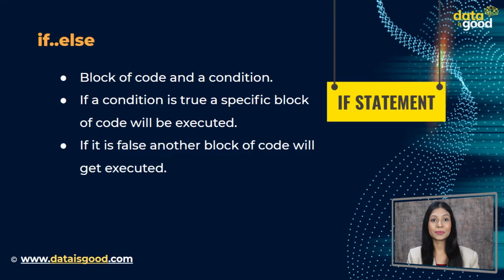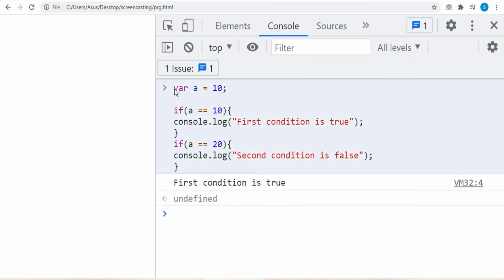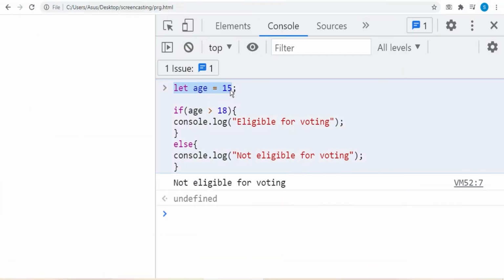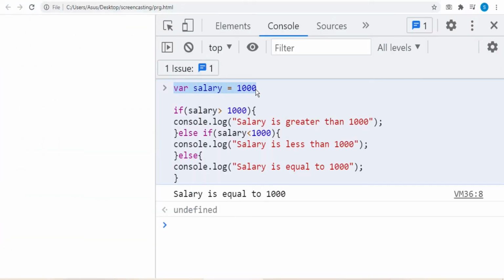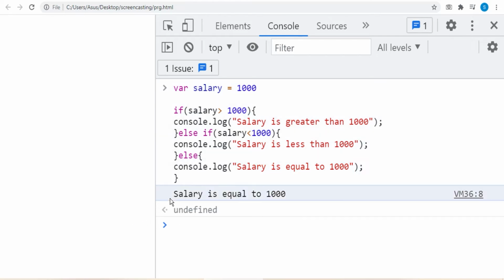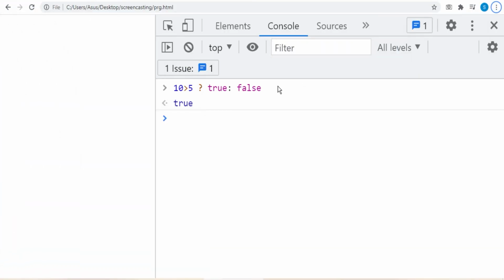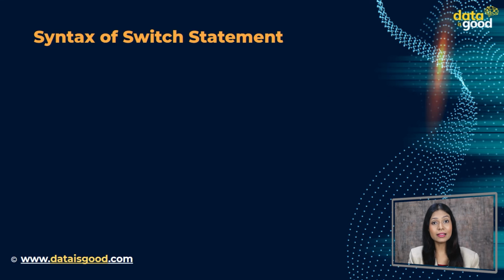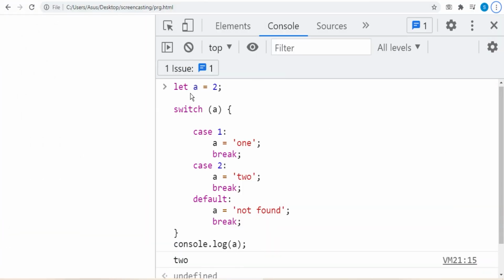20. if. Else, Switch Case | Javascript tutorial for beginners | Javascript full course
Conditional statements in JavaScript: Conditional Statements are if, else, else if and switch-case statements. They are used for checking a specific condition and executing the code based on the specified condition.

In this video, you will learn about Comparison and Conditional Operator in Javascript with the help of examples.
The topics covered are given below:

○ Introduction - 0:00
○ If-else - 0:51
○ Syntax - 0:35
○ Else if with example - 3:22
○ If else -ternary operator - 4:41
○ Switch statement with example - 5:48
○ Syntax - 6:18
○ Assignment - 5:52

Why JavaScript?